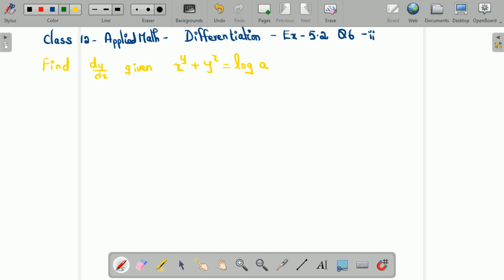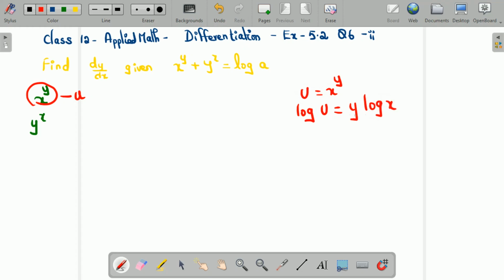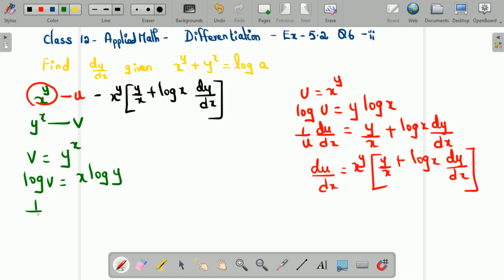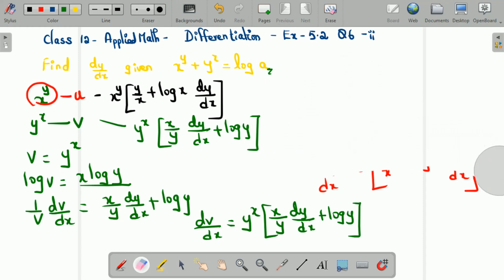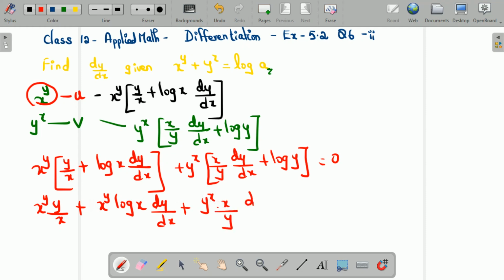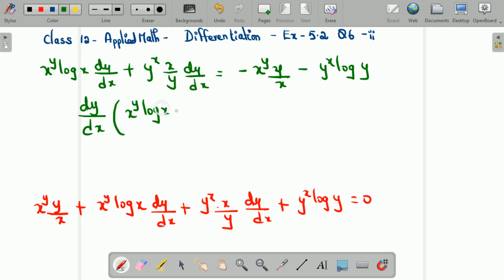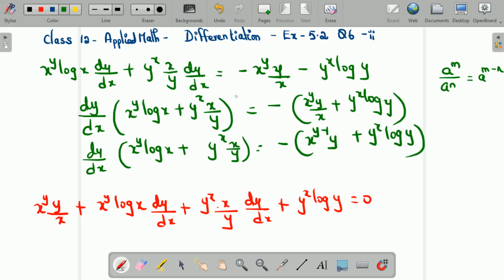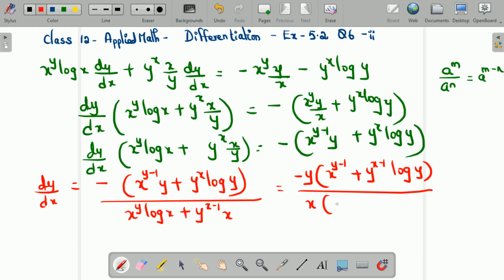Find dy/dx given x^y + y^x = log a | Class 12 Applied Maths Differentiation | ML Aggarwal Ex 5.2 Q6i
📌 Problem: Find dy/dx given x^y + y^x = log a

📚 Class 12 Applied Mathematics | ML Aggarwal Chapter 5 – Differentiation | Exercise 5.2 | Q6(ii)

⏱ STEP-BY-STEP SOLUTION
0:00 Problem Statement – Find dy/dx when x^y + y^x = log a
0:20 Step 1 – Split into two terms: u = x^y and v = y^x
0:40 Step 2 – Differentiate u = x^y: take log both sides → log u = y log x
1:00 Step 3 – Apply product rule: 1/u · du/dx = y/x + log x · dy/dx
1:20 Step 4 – Result for u: du/dx = x^y(y/x + log x · dy/dx)
1:45 Step 5 – Differentiate v = y^x: take log both sides → log v = x log y
2:10 Step 6 – Apply product rule: 1/v · dv/dx = x/y · dy/dx + log y
2:35 Step 7 – Result for v: dv/dx = y^x(x/y · dy/dx + log y)
2:55 Step 8 – Right side: log a is constant → derivative = 0
3:15 Step 9 – Collect all dy/dx terms on left, rest on right
3:35 Step 10 – Simplify using a^m / a = a^(m−1) property
4:30 Conclusion – dy/dx = −y(x^(y−1) + y^(x−1) log y) / x(x^(y−1) log x + y^(x−1))

📖 TOPICS COVERED
✔ Logarithmic Differentiation (Class 12)
✔ Implicit Differentiation Technique
✔ ML Aggarwal Class 12 Applied Mathematics – Chapter 5

👍 Like this video if the solution helped you!